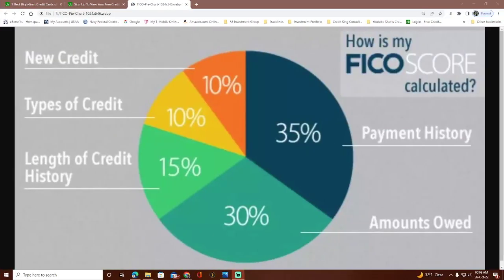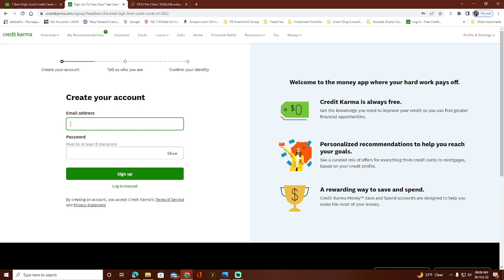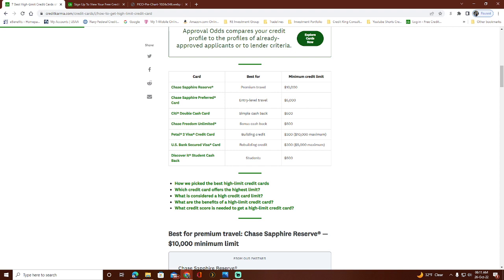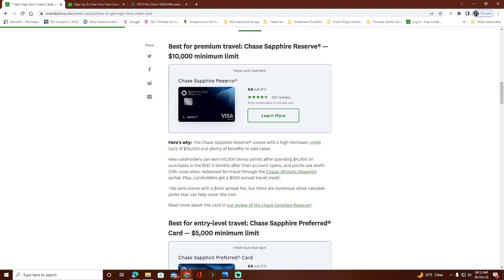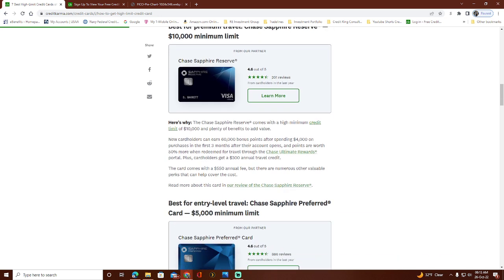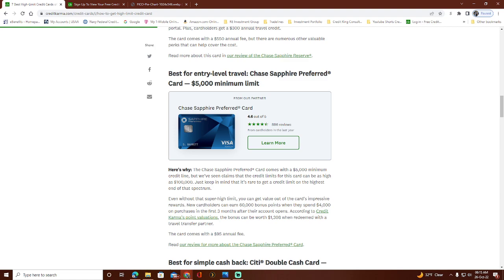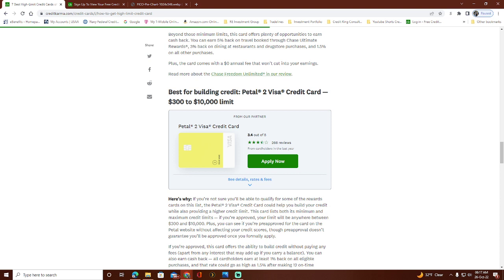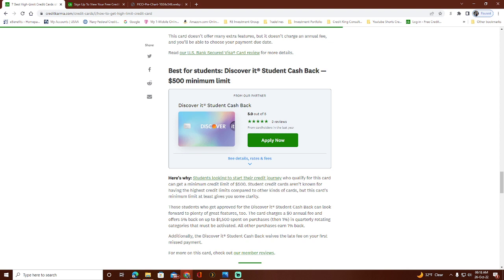7 Best HIGH LIMIT Credit Cards for Fair Credit in 2022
7 Best HIGH LIMIT Credit Cards for fair credit in 2022

Best for premium travel: Chase Sapphire Reserve® — $10,000 minimum limit

Here’s why: The Chase Sapphire Reserve® comes with a high minimum credit limit of $10,000

New cardholders can earn 60,000 bonus points after spending $4,000 on purchases in the first 3 months after their account opens, and points are worth 50% more when redeemed for travel through the Chase Ultimate Rewards® portal. Plus, cardholders get a $300 annual travel credit.

The card comes with a $550 annual fee, but there are numerous other valuable perks that can help cover the cost.

Best for entry-level travel: Chase Sapphire Preferred® Card — $5,000 minimum limit

Here’s why: The Chase Sapphire Preferred® Card comes with a $5,000 minimum credit line, but we’ve seen claims that the credit limits for this card can be as high as $100,000. Just keep in mind that it’s rare to get a credit limit on the highest end of that spectrum.

Even without that super-high limit, you can get value out of the card’s impressive rewards. New cardholders can earn 60,000 bonus points when they spend $4,000 on purchases in the first 3 months after their account opens. According to Credit Karma’s point valuations, the bonus can be worth $1,308 when redeemed with a travel transfer partner.

The card comes with a $95 annual fee.

Best for simple cash back: Citi® Double Cash Card — $500 minimum limit

Here’s why: This card has a relatively low minimum credit limit of $500, but Credit Karma user reviews and reports elsewhere say you may be able to get limits closer to $10,000, or even $40,000 or higher, after credit limit increases.

No matter your credit limit, the Citi® Double Cash Card offers straightforward rewards with the ability to earn 2% back on all purchases — 1% when you use the card and 1% when you pay your bill. It also has a $0 annual fee.

Best for bonus cash back: Chase Freedom Unlimited® — $500 minimum limit

Here’s why: The Chase Freedom Unlimited® offers a $500 minimum credit limit, but the limit is at least $5,000 if you’re approved for the Visa Signature® version of the card.

Beyond those minimum limits, this card offers plenty of opportunities to earn cash back. You can earn 5% back on travel booked through Chase Ultimate Rewards®, 3% back on dining at restaurants and drugstore purchases, and 1.5% on all other purchases.

Plus, the card comes with a $0 annual fee that won’t cut into your earnings.

Best for building credit: Petal® 2 Visa® Credit Card — $300 to $10,000 limit

See details, rates & fees
Here’s why: If you’re not sure you’ll be able to qualify for some of the rewards cards on this list, the Petal® 2 Visa® Credit Card could help you build your credit while also providing a higher credit limit. This card lists both its minimum and maximum credit limits — if you’re approved, your limit will be anywhere between $300 and $10,000. Plus, you can see if you’re preapproved for the card on the Petal website without affecting your credit scores, though preapproval doesn’t guarantee you’ll be approved once you formally apply.

If you’re approved, this card offers the ability to build credit without paying any fees (apart from any interest that may add up if you carry a balance). You can also earn cash back — all cardholders earn at least 1% back on all eligible purchases, and that rate could go as high as 1.5% after making 12 on-time payments.

Best for rebuilding credit: U.S. Bank Secured Visa® Card — $300 to $5,000 limit
Here’s why: A secured credit card can be a useful way to build credit, but your limit is often determined by the size of your security deposit. With the U.S. Bank Secured Visa® Card, that deposit can be anywhere from $300 to $5,000 to set your credit line.

While the higher end of the range might not make sense for everyone looking to build credit, that high limit at least provides flexibility if you’re able to pay the deposit.

This card doesn’t offer many extra features, but it doesn’t charge an annual fee, and you’ll be able to choose your payment due date.

Best for students: Discover it® Student Cash Back — $500 minimum limit

Here’s why: Students looking to start their credit journey who qualify for this card can get a minimum credit limit of $500. Student credit cards aren’t known for having the highest credit limits compared to other kinds of cards, but this card’s minimum limit at least gives you some clarity.

Those students who get approved for the Discover it® Student Cash Back can look forward to plenty of great features, too. The card charges a $0 annual fee and offers 5% back on up to $1,500 spent on purchases (then 1%) in quarterly rotating categories that must be activated. All other purchases earn 1% back.

Additionally, the Discover it® Student Cash Back waives the late fee on your first missed payment.